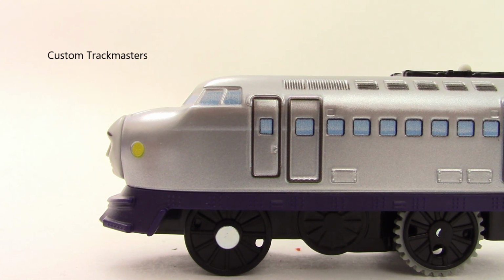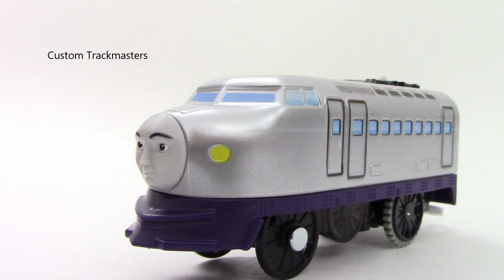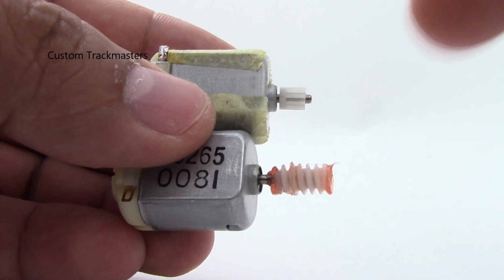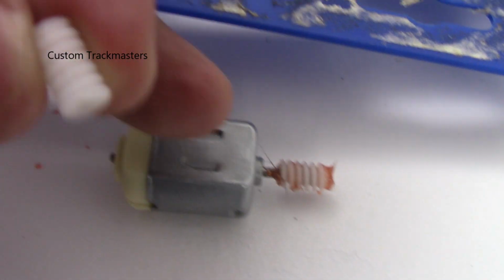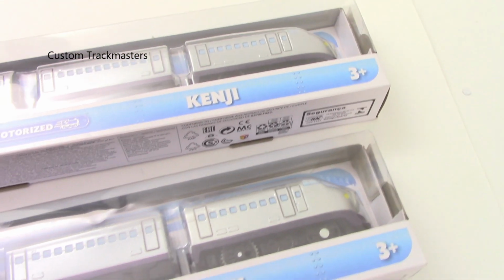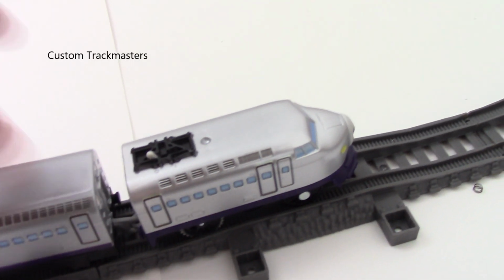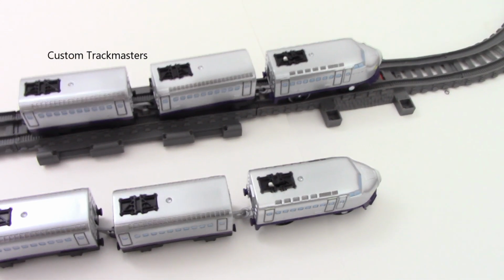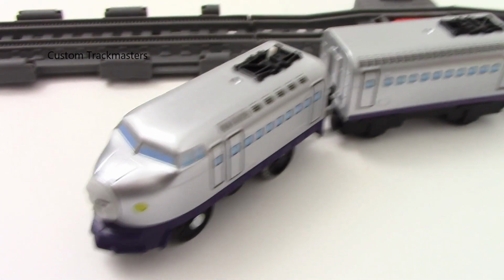Making High Speed Kenji Trackmaster Thomas & friends Томас и друзья Il Trenino Thomas y sus amigos